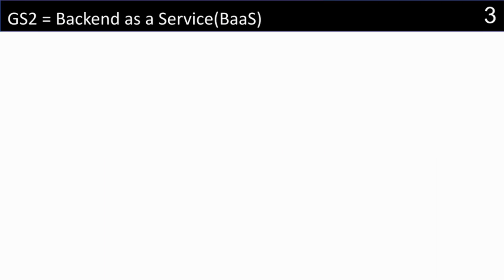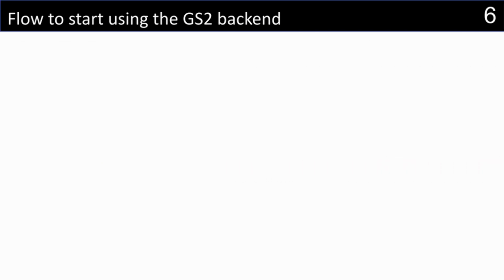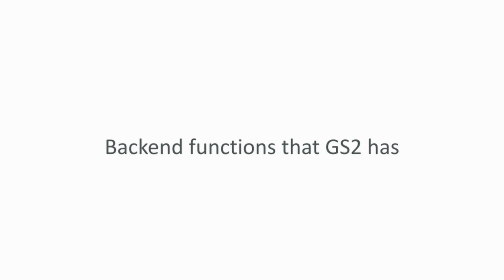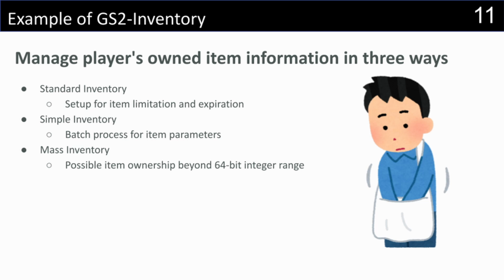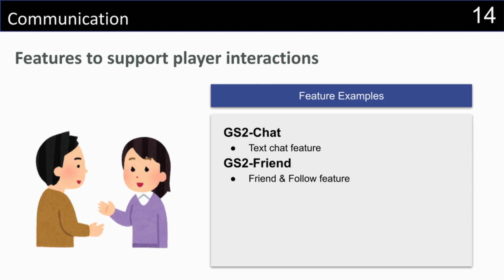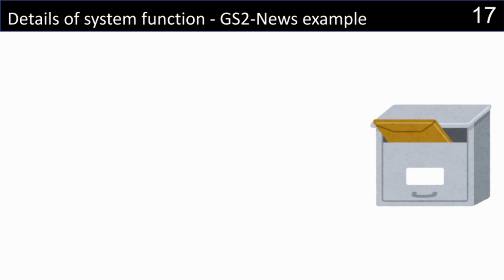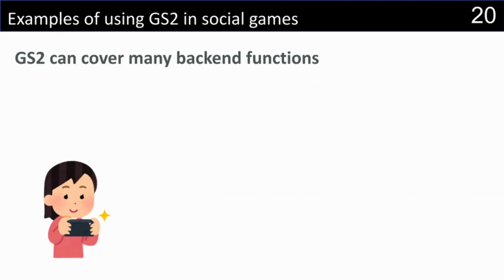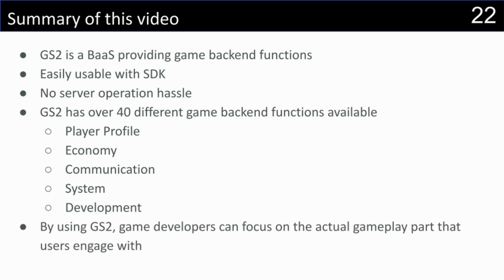Handing Over the Whole Game Backend Introducing Game Server Services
This page introduces Game Server Services (GS2), a BaaS that takes over the development and operation of game back-end functions on behalf of developers, and specifically what kind of functions it provides.

00:00 Opening
00:10 What is Game Server Services(GS2)
04:38 Backend functions that GS2 has
13:21 Summary

Reference URL
Game Server Services(GS2)

Profile of the actors
Keita Irii
Class Method Inc.
Industry Support Group Game Solution Dept.